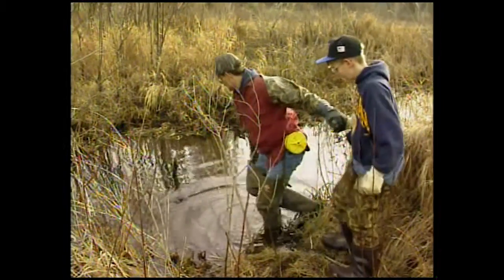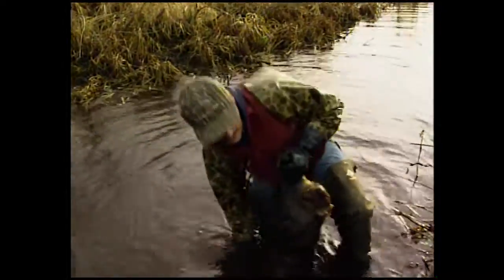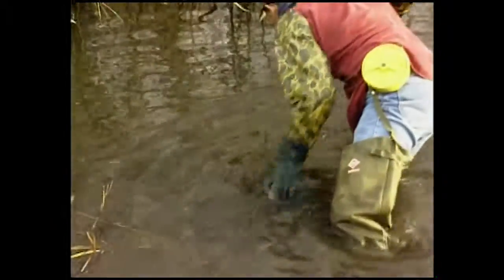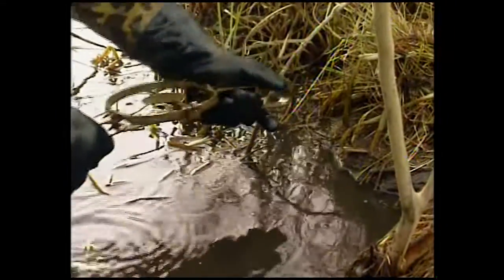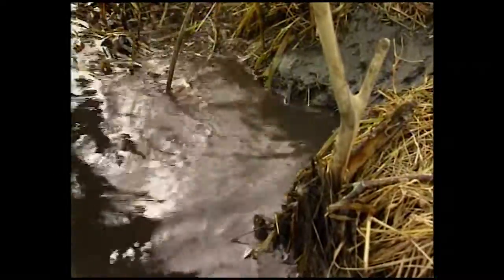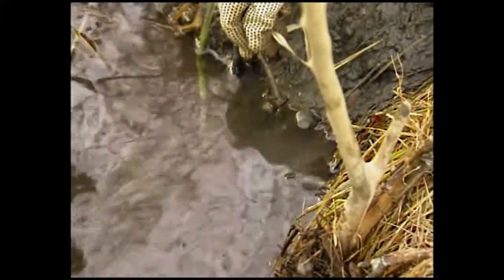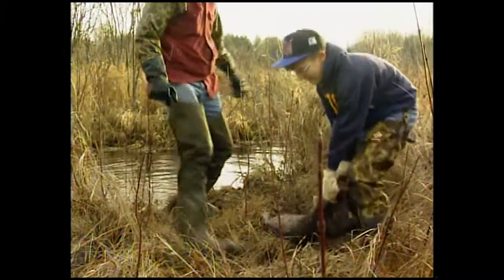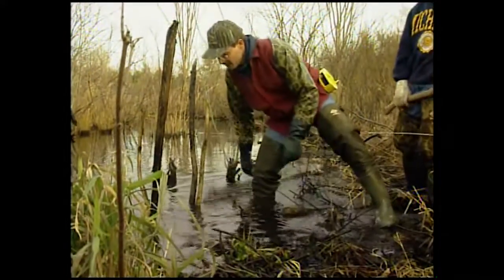Old School: Mark June Teaches His Son To Set A Beaver Trap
Swartz Creek, Michigan's Mark June teaches his son Matthew on resetting a beaver trap near the creek.